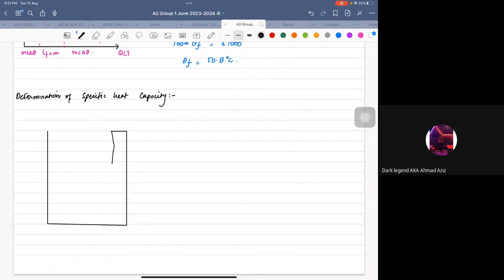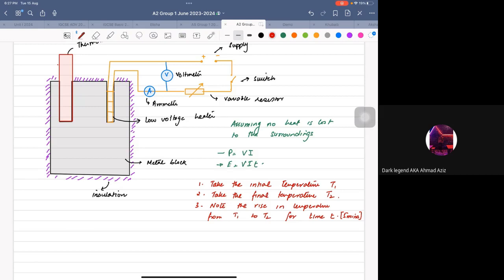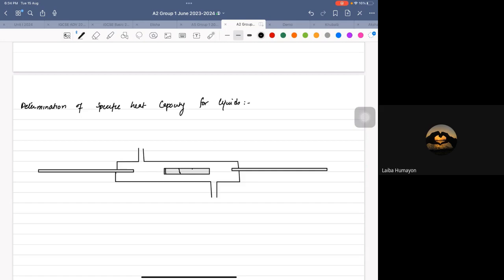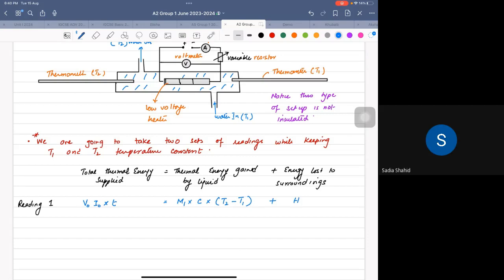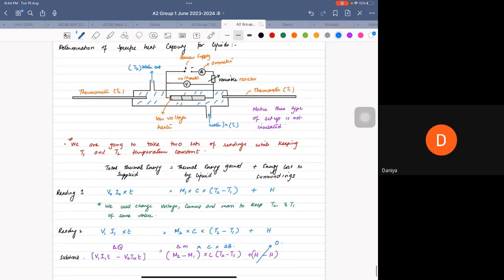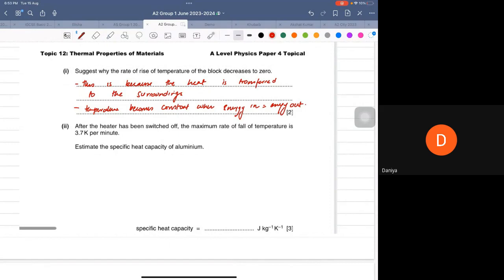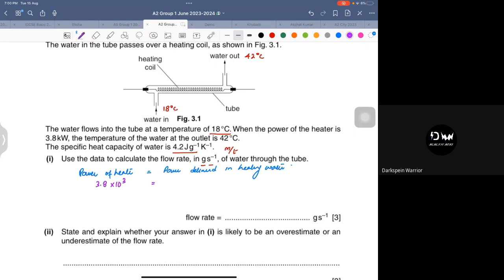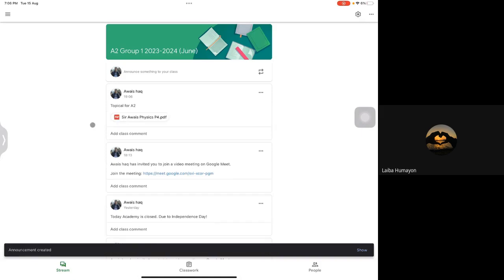Determination of Specific Heat Capacity [A2 9702 Physics 2023-24]